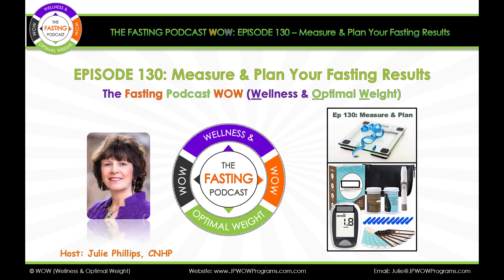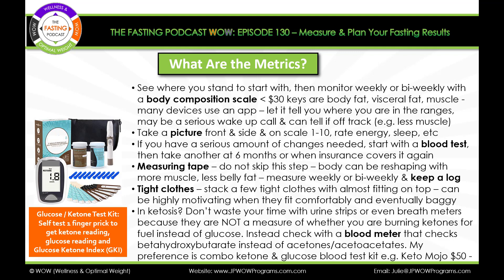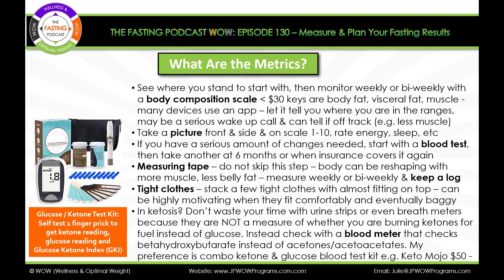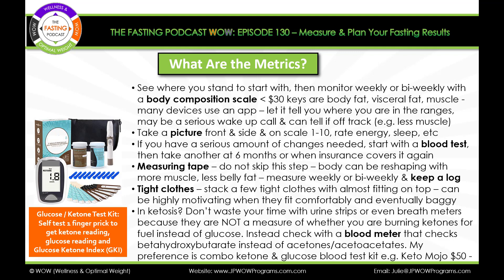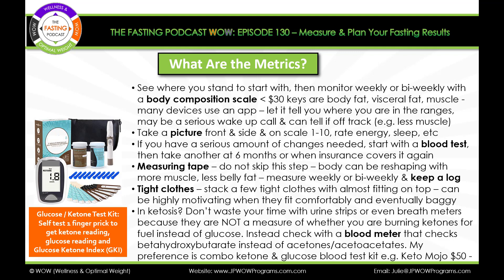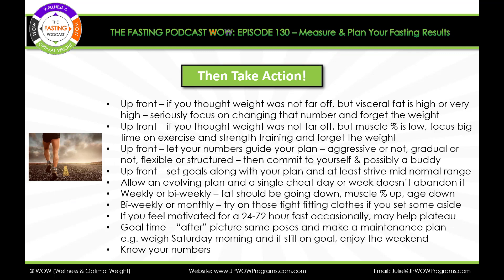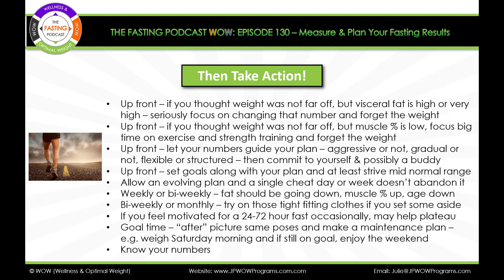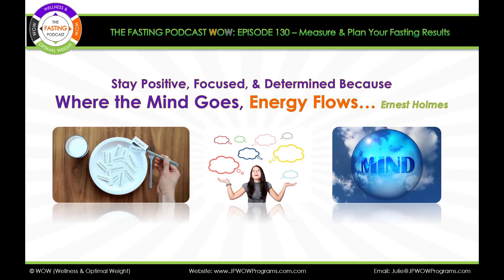Episode 130 Measure and Plan Your Fasting Results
Learn some tips, tricks, facts and tools to create a fasting or wellness plan and how to remain motivated and confident you’re meeting your goals along the way. Did you know thin people can have high visceral fat? Did you know well built people can have low skeletal muscle? Did you know using pH urine strips or even a breath meter may be a waste of time if you are using them to determine whether your body is burning fat or using ketones instead of glucose for fuel? Valuable, short episode.